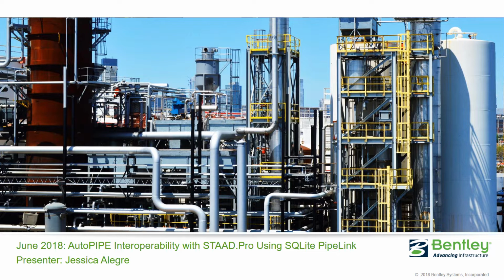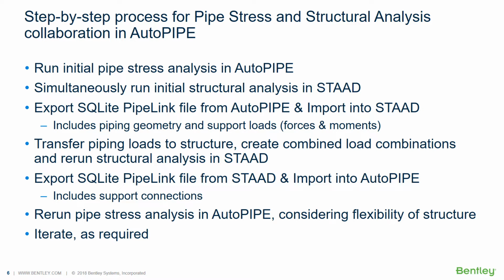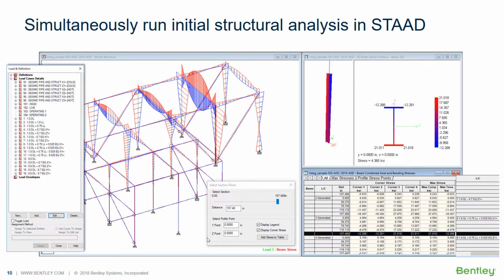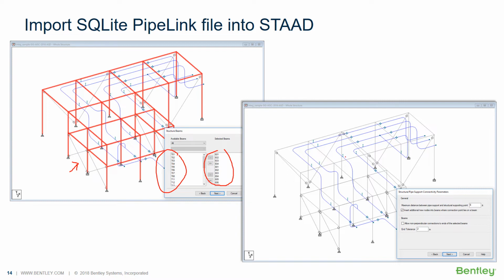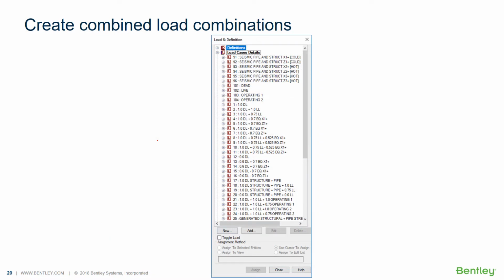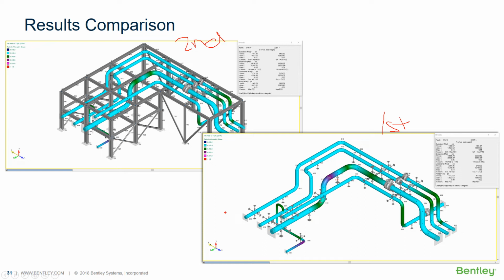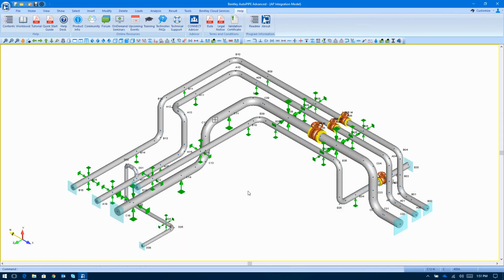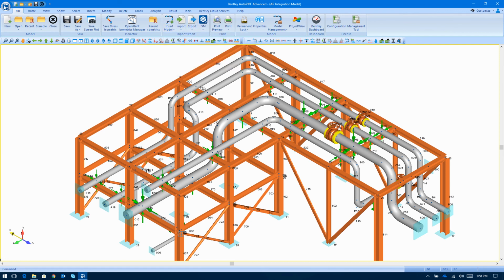AutoPIPE Interoperability with STAAD Pro Using SQLite PipeLink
Step-by-step process for Pipe Stress and Structural Analysis collaboration in AutoPIPE